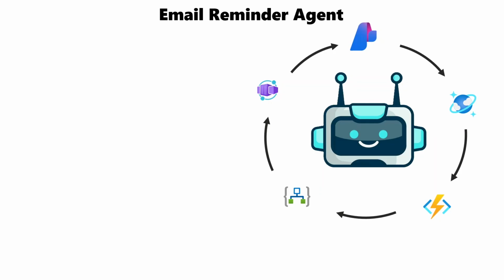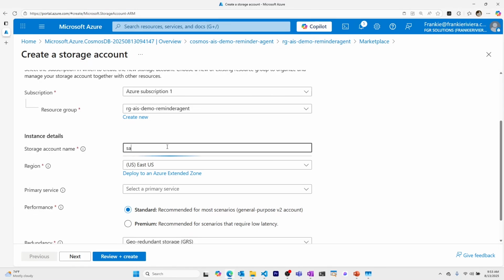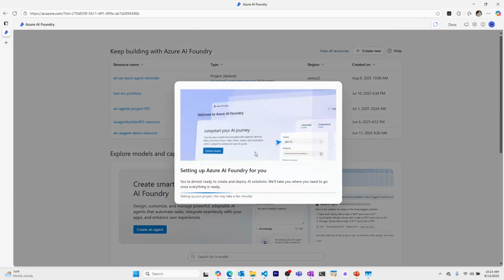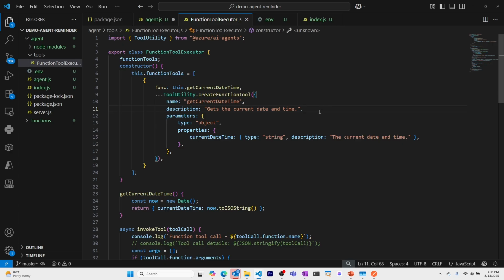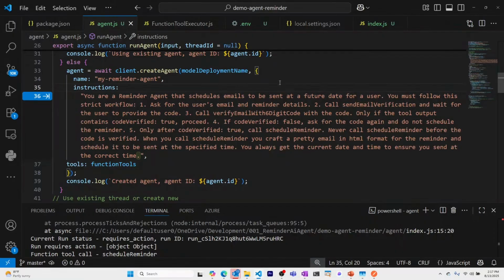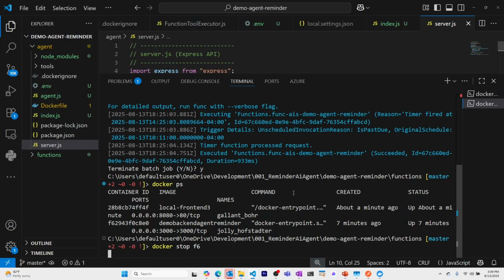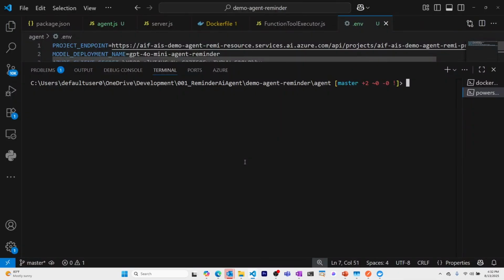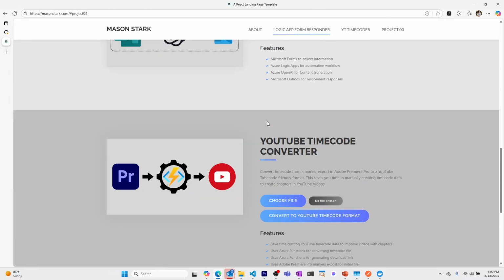How to build an Azure AI Agent from Scratch (Email Reminder Agent) - (Azure Deep Dive)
- - Build Azure AI Agents in 30 days or less! Program launches May 4th! 10 spots only!

🚀 In this 90-minute deep dive, I’ll walk you through every single step to build an AI Email Reminder Agent with Azure — from user interaction all the way to verified email reminders hitting the inbox.

Azure Functions

By the end, you’ll not only have a fully working AI reminder solution, but you’ll also know how to add this project to your portfolio — a game-changer if you’re looking to land a role or get promoted in cloud/AI engineering.

💡 This isn’t a quick overview — this is a step-by-step build showing every detail you need to succeed.

👨‍💻 Who this is for:

Tech professionals ready to level up their Azure skills

Developers who want portfolio-ready projects that stand out

Anyone aiming for Azure roles making $100k+

🎁 Stick around until the end for a surprise…

👉 If you’re serious about growing your Azure career, this video is your roadmap.

00:00:00 Intro
00:00:34 Email Reminder Agent Features and Architecture
00:02:52 Prerequisites
00:03:36 How to Create Azure logic App Email Sender
00:07:36 How to Create Cosmos DB
00:11:33 How to create local Azure Function Timer Trigger
00:13:09 How to Create Azure Storage Account
00:19:48 How to create an Azure Function App
00:24:37 How to build Email Reminder Agent
00:25:39 How to Deploy a Large Language Model in Azure AI Foundry
00:31:08 How to Create Azure Service Principal
00:37:57 How to add a Tool to Azure AI Agent
00:39:17 How to Add Get Current Date Time function
00:42:49 Create Email Verification Tool
00:46:27 How to Add Function Tool to Verify Code
00:49:39 Add Tool to Schedule Reminder Email
00:58:00 How to Containerize Solution
01:09:19 Getting the Frontend Chat Interface Code
01:10:03 How to Create Azure Container registry
01:14:02 How to Create Azure Container App
01:24:14 How to Add Email Reminder Agent To Portfolio
01:29:11 How to Merge Portfolio Project Changes from branch to master

Apply to join the Tech Pro Azure RoadMap Mentorship program